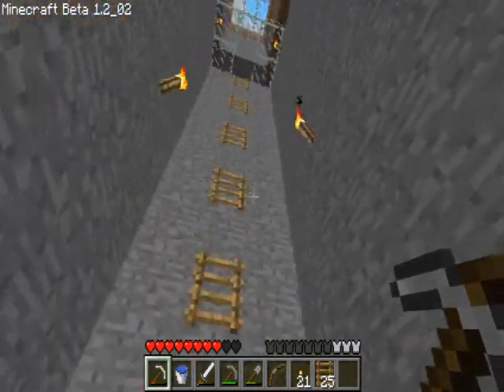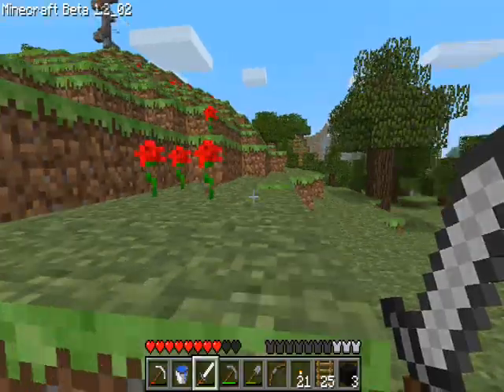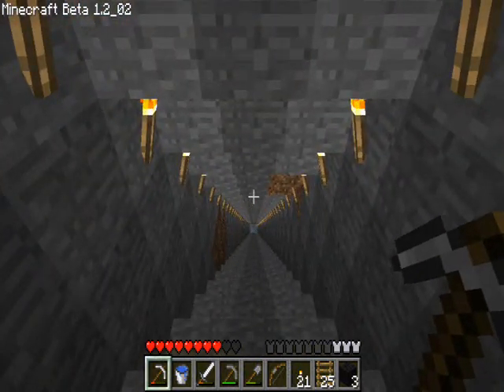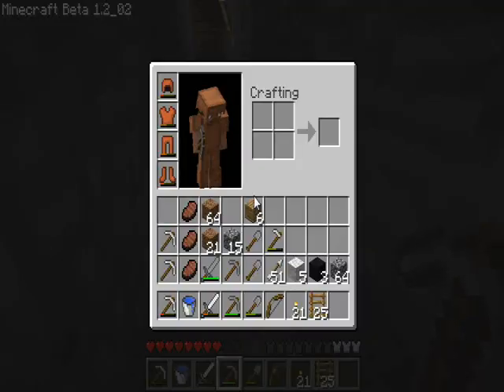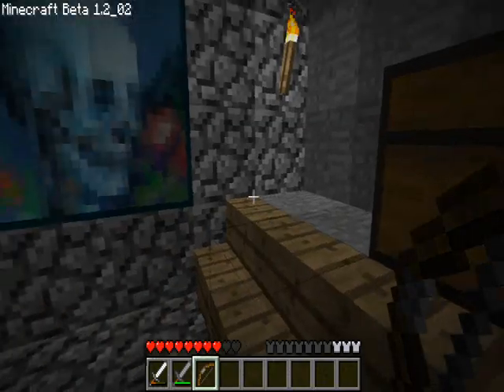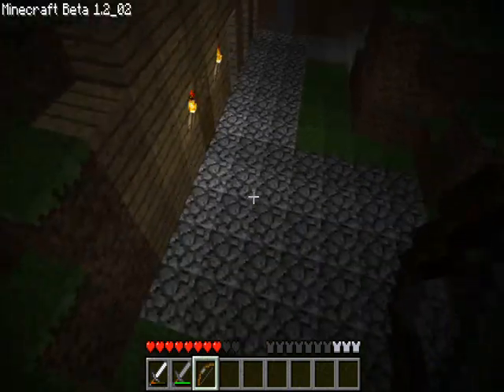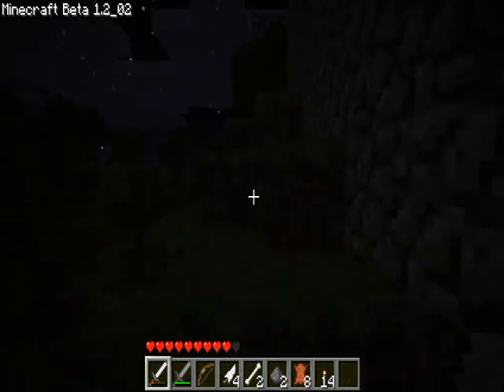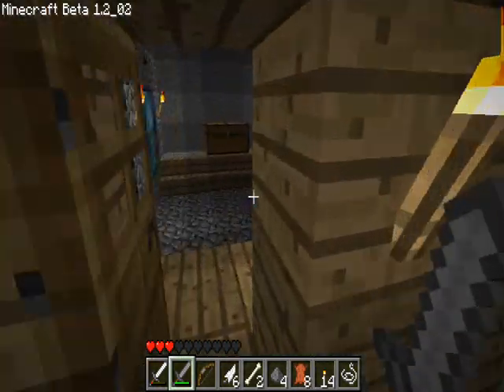Welcome To Minecaft-Episode 8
Welcome back to my lets play series, in this episode... I forget exactly it is what I accomplish.